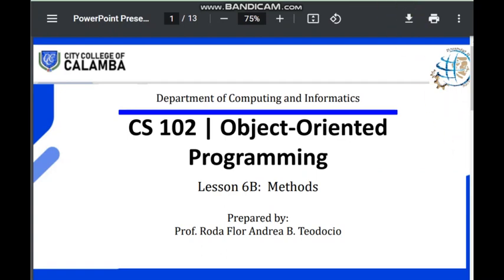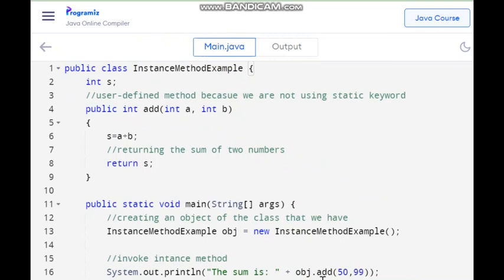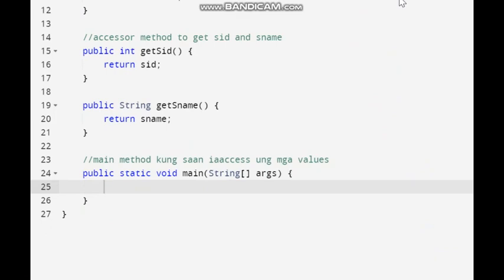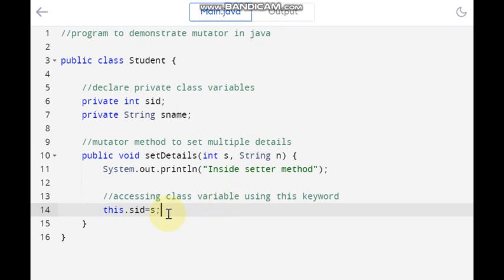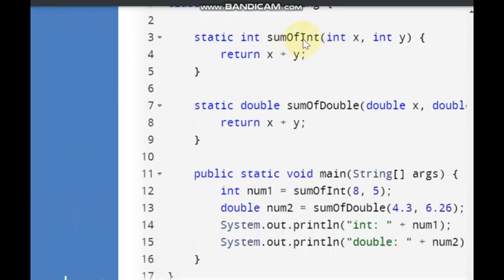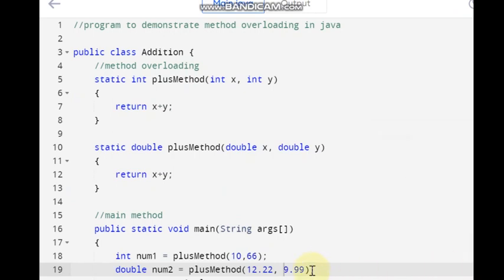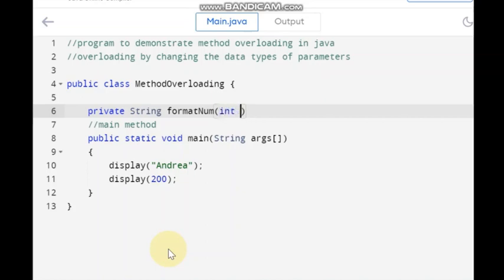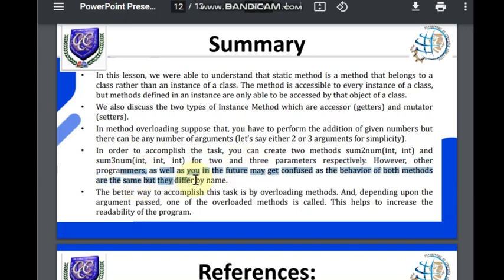OOP Lesson 6 Java Methods Part 2 Join